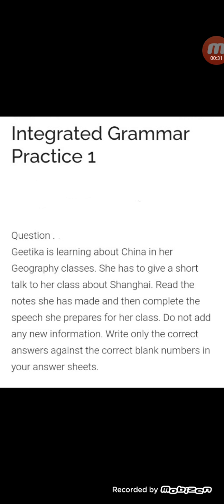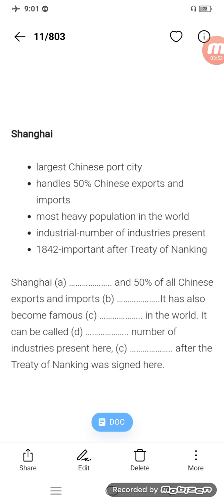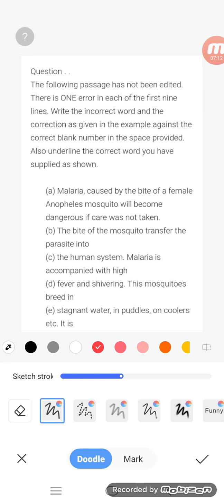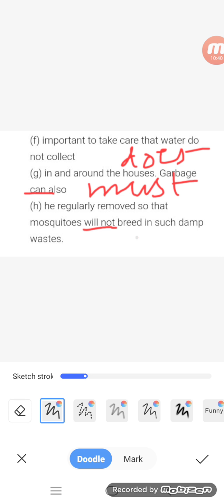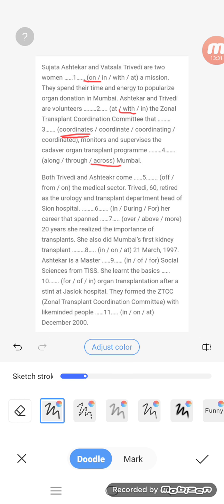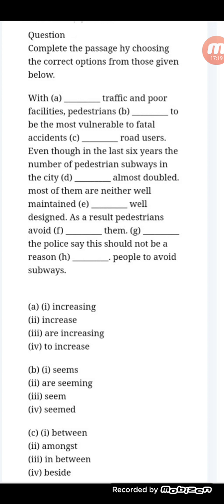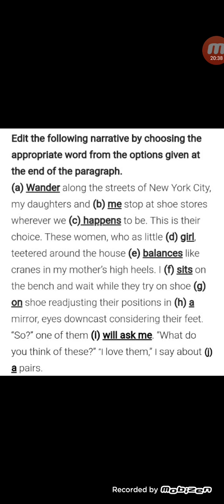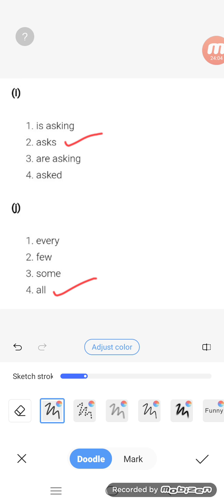Class 9 integrated grammar by Sajal Sir